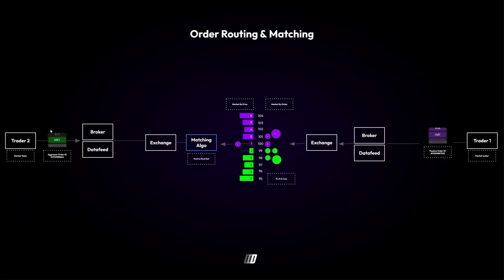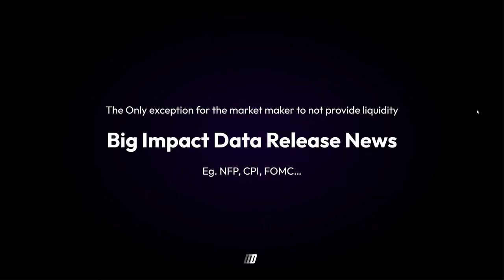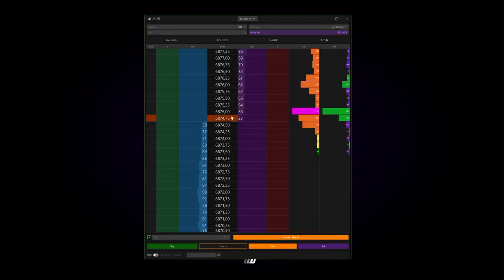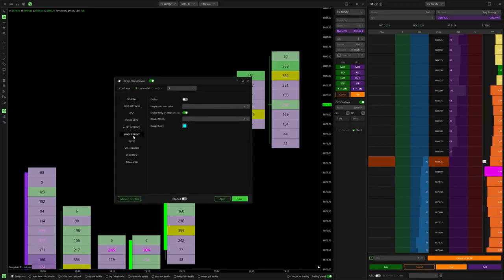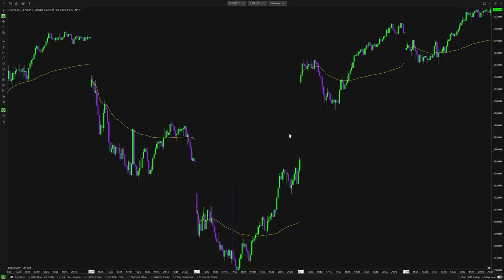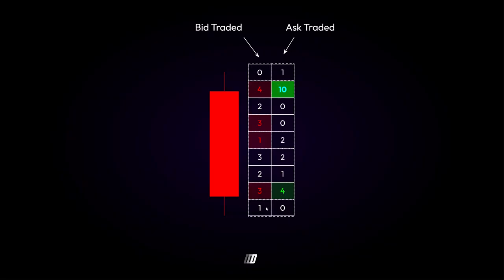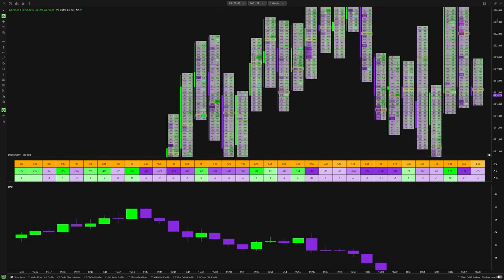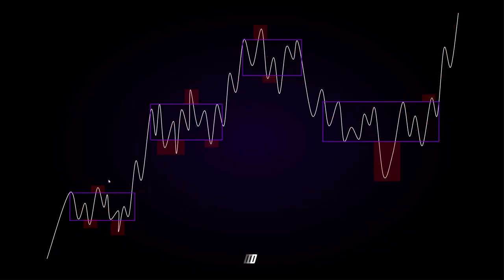output list 10 19